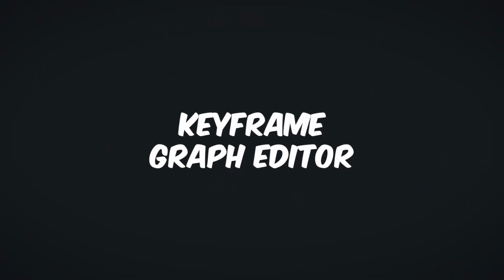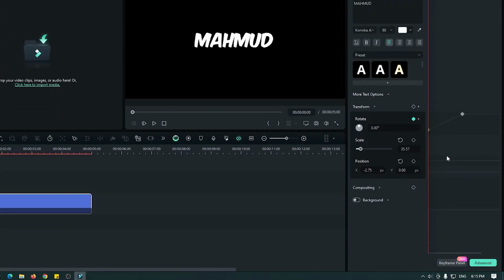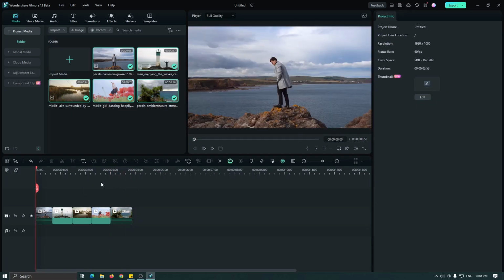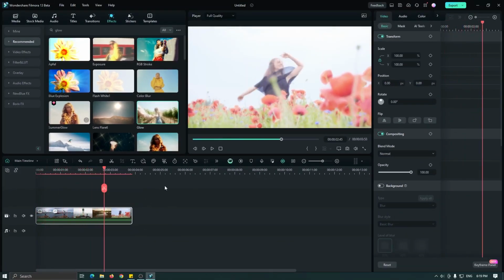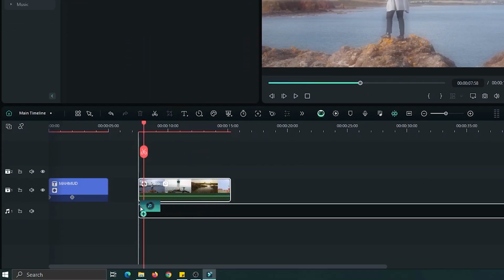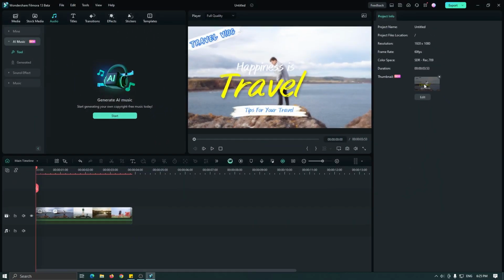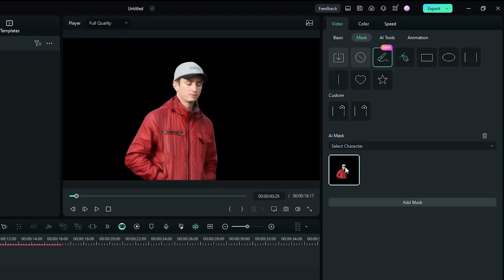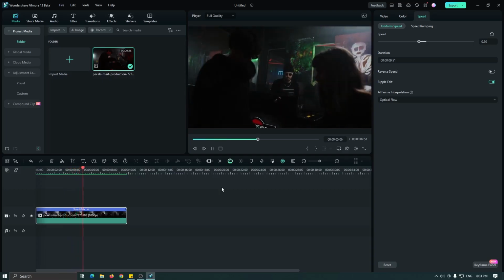Introducing Filmora 13: What's New in This Latest Update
Exclusive Sneak Peek: Filmora 13's Game-Changing Tools! 🎬 with Mr Mahmud! Join me as we create a hauntingly good animation. Let's get Started

          ✔ Mr Mahmud -

        ✅How To Make Invert Or Negative Effects on Filmora X -